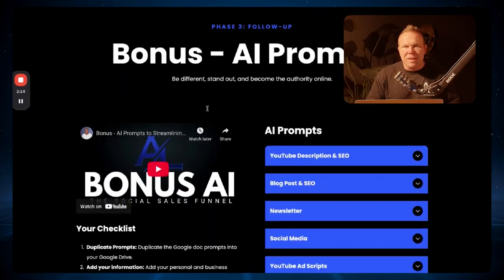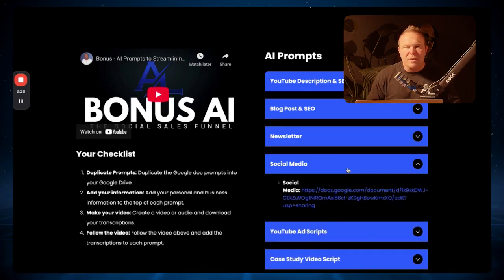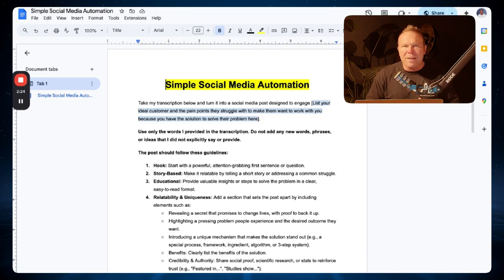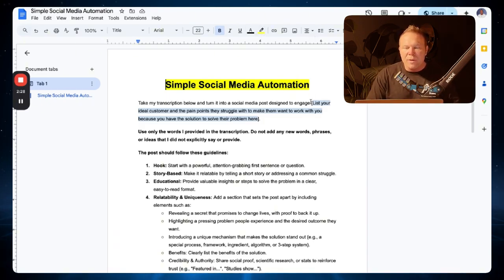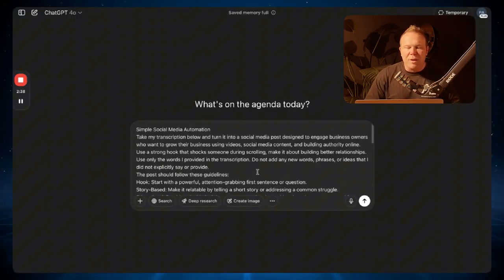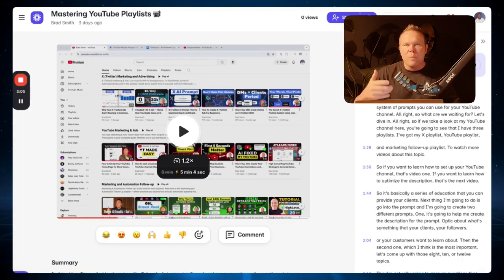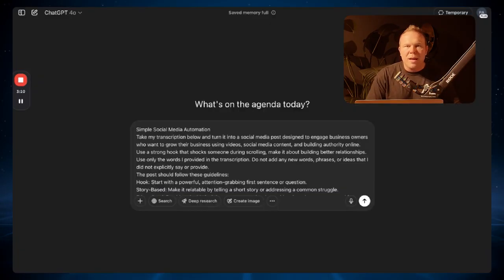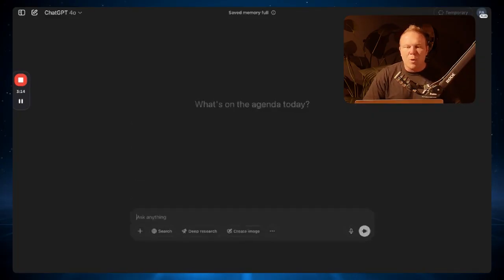How To make ai automated video || AI tools for business automation 2025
Want to save HOURS every week on content creation? 😱
In this video, I’ll show you exactly how to automate all your social media content in just 1 hour – for the whole week or even a full month! 💥

Whether you're a content creator, freelancer, business owner, or beginner in digital marketing, this step-by-step guide will help you plan, create, and schedule your posts for Instagram, Facebook, TikTok, YouTube, and more – without the burnout! 🚀

🎯 What You’ll Learn:

^The best free & paid tools for automation
^How to batch create content quickly
^How to schedule posts across multiple platforms
^Pro tips to stay consistent without being online 24/7

BONUS: My personal workflow for max productivity!